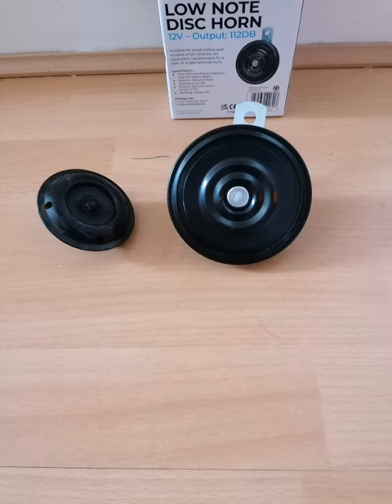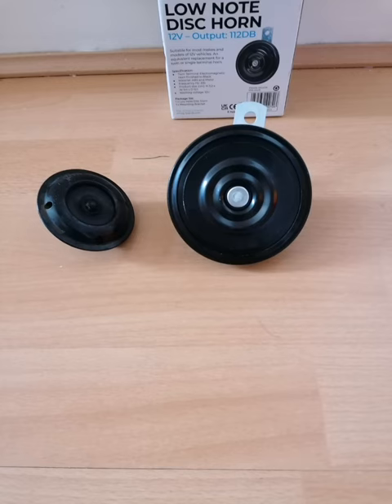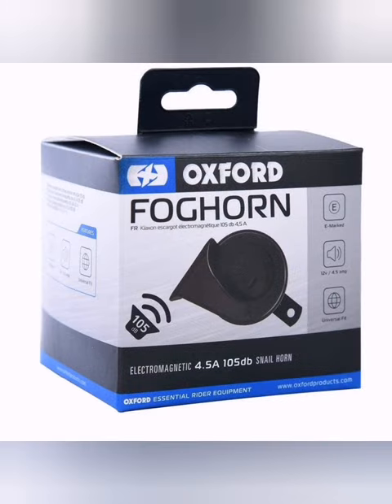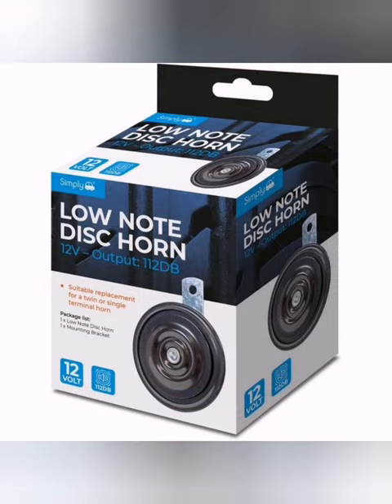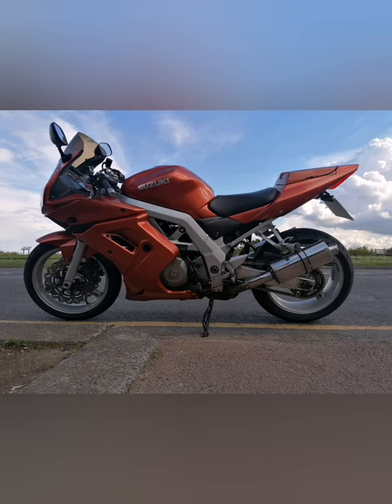Sv1000 Car horn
Yeah, I put a car horn on my bike ;)